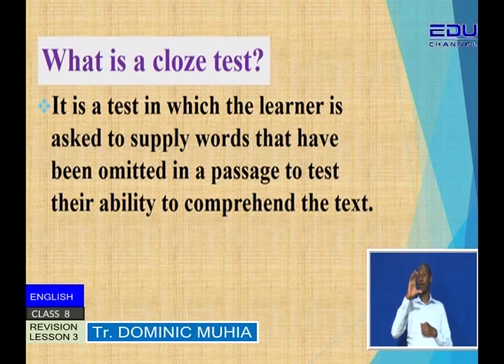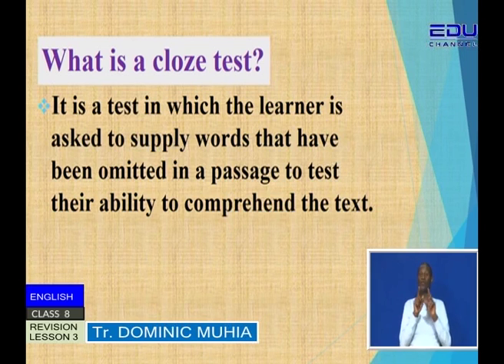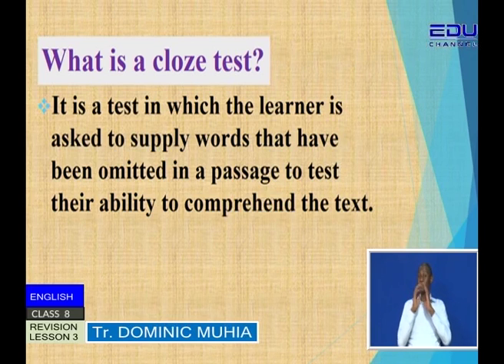English lesson 3 primary